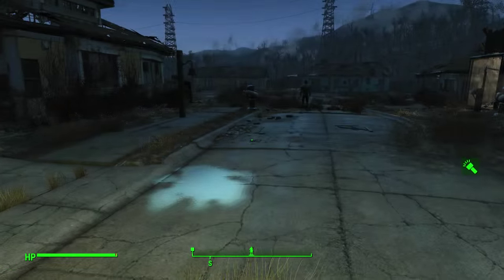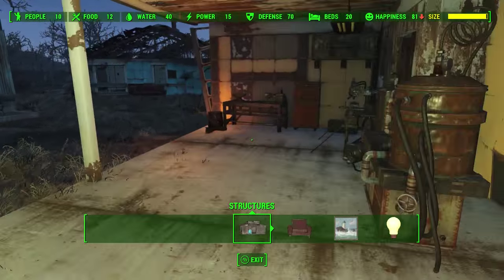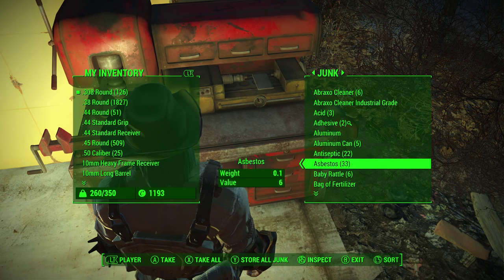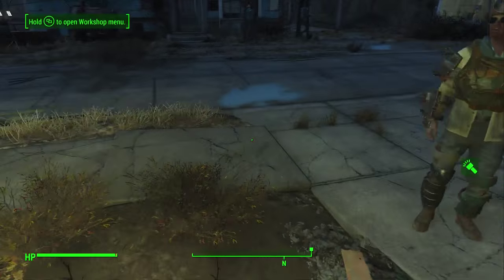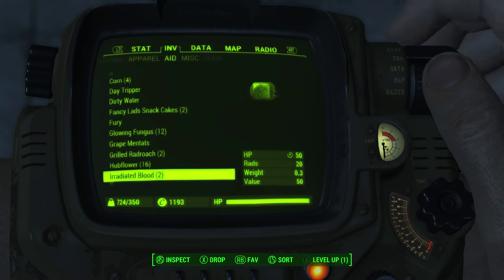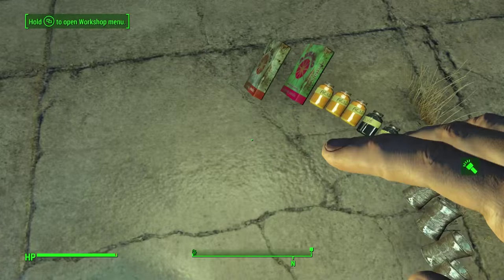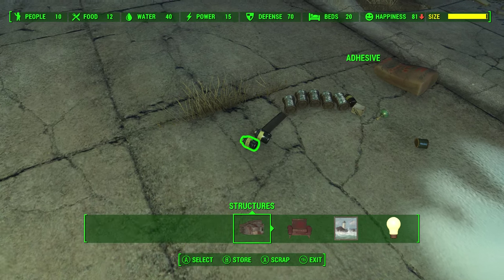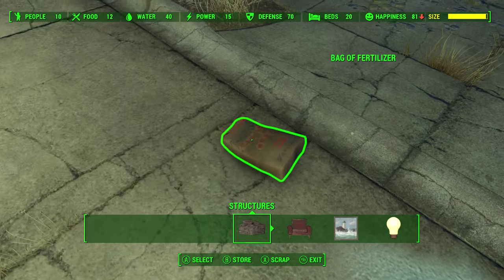Fallout 4 Exploit: Removing Size Limit When Building!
Step 1: Be Awesome
Step 2: Gather up some of the Junk in your workshop
Step 3: Drop the items on the ground
Step 4: Go into scrap mode and destroy the items

TA DA!